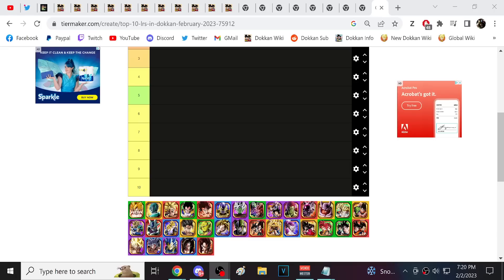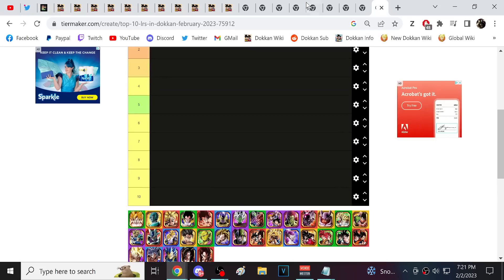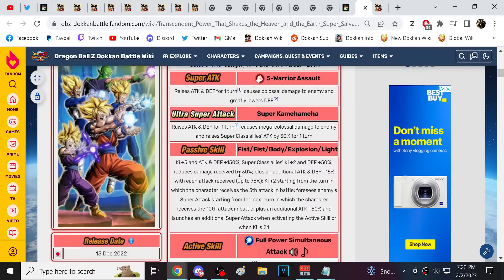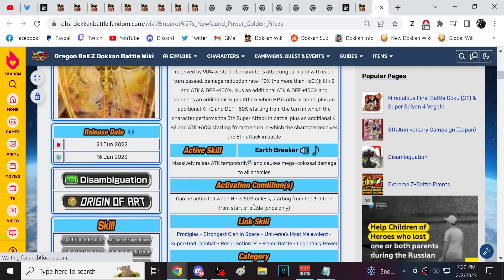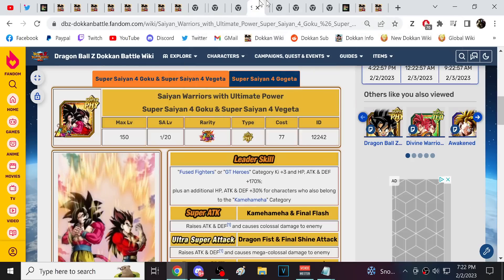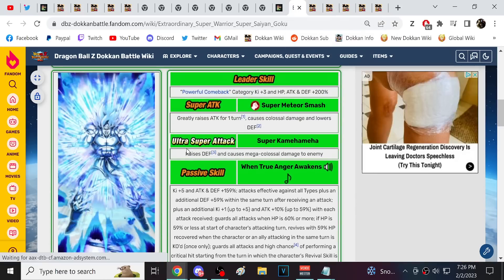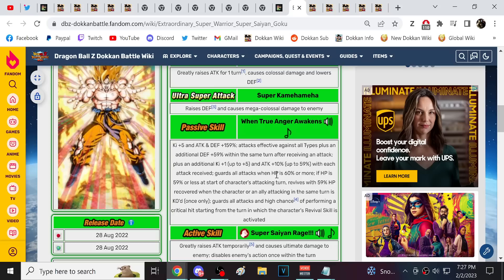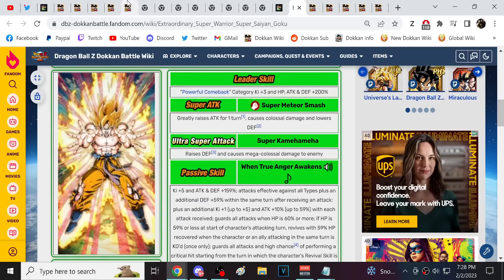8TH ANIVERSARY!! TOP 10 LRS IN DOKKAN TIER LIST! FEBRUARY 2023! (DBZ: Dokkan Battle)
Video Title: 8TH ANIVERSARY!! TOP 10 LRS IN DOKKAN TIER LIST! FEBRUARY 2023! (DBZ: Dokkan Battle)